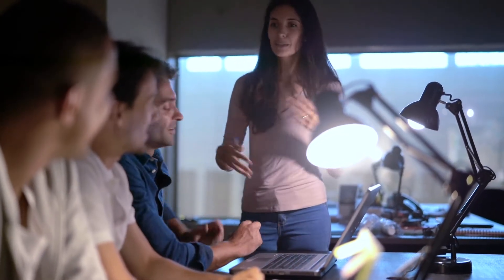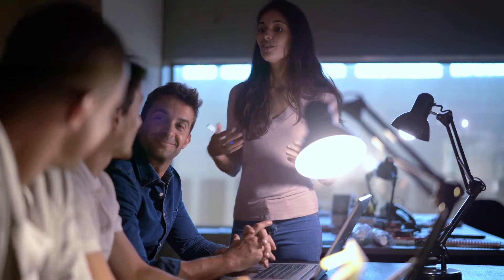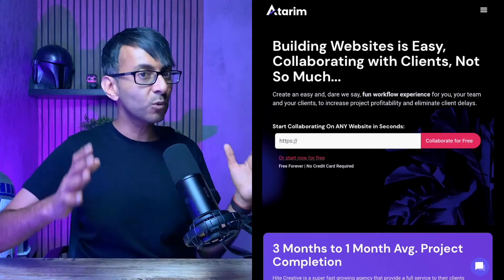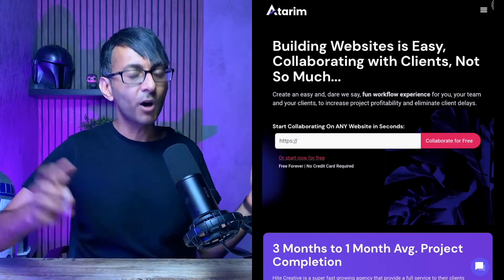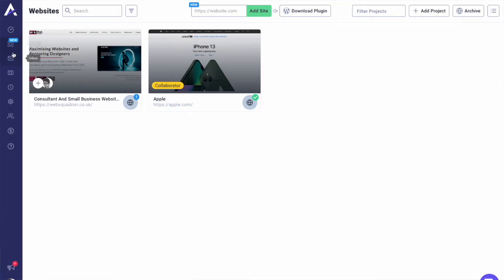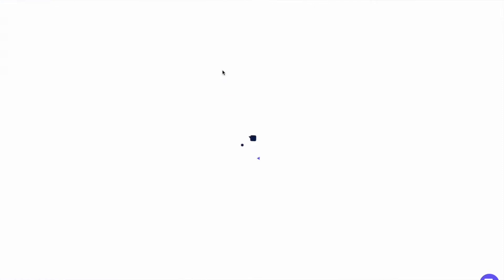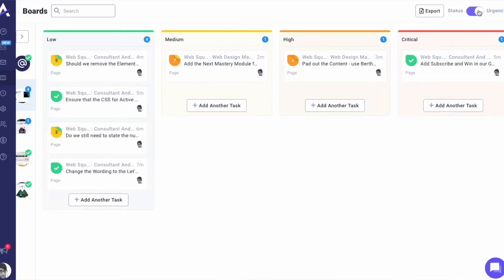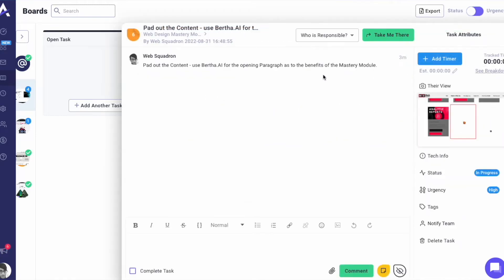An Intro to Atarim? The BEST Website Collaboration Tool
If you don't improve your methods of collaborating inside your team, or with clients, then you'll end up confused over what to do next. Maybe you'll end up arguing over sign-off, the number of tasks, the hours worked, and did the specification change or get lost in translation?

This is where Atarim - the best collaboration tool on the planet for websites, wordpress, team management, and sharing resources - will HELP you!

AND you can use it for FREE!

What is Atarim? This is how to collaborate on Wordpress Websites. Improve Task Management.